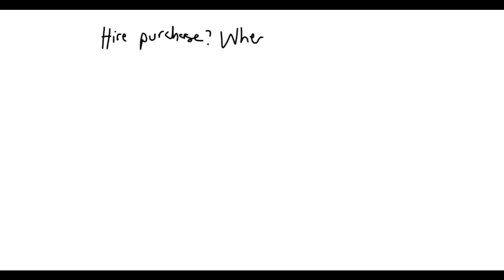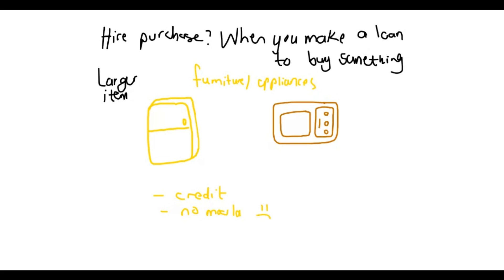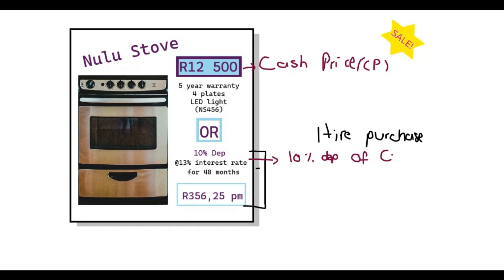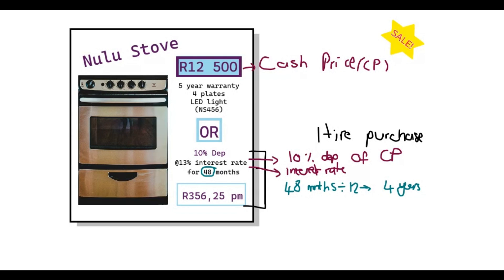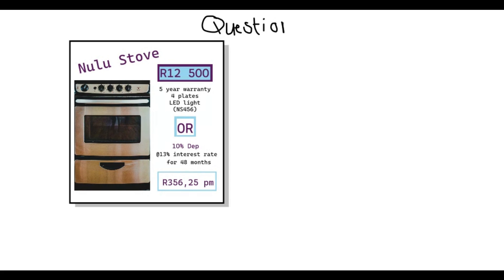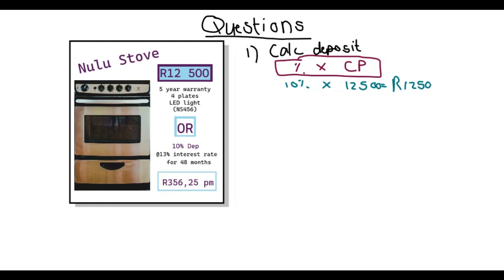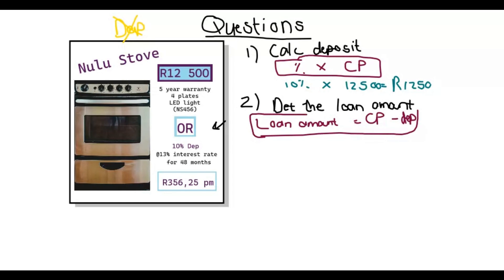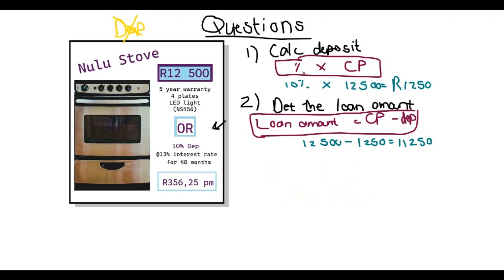Hire Purchase Maths Lit Gr11 & 12 Financial Literacy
This video is on the hire purchase agreement. We look at an example and discuss common questions.
This is a mathematical literacy video but it's also suitable for Grade 8 and 9 Maths learners. Enjoy!
We will determine things like the deposit, loan amount, interest and monthly repayments.